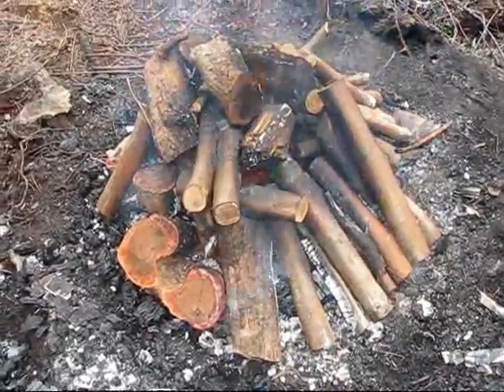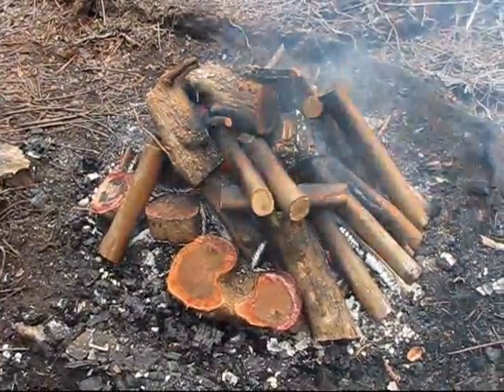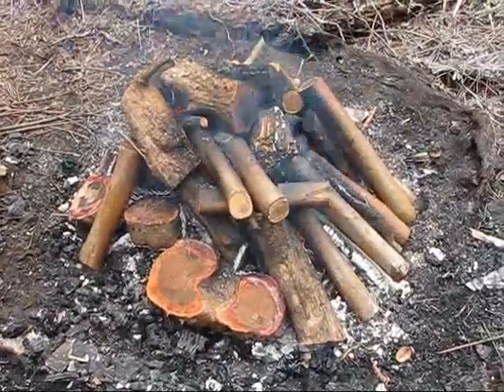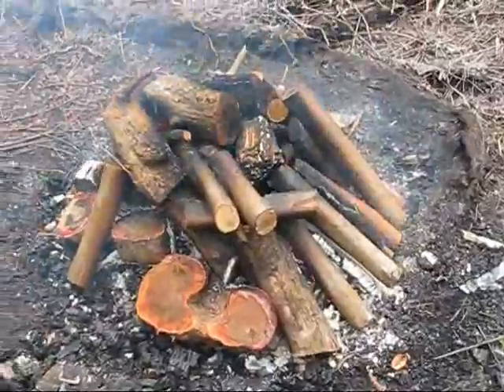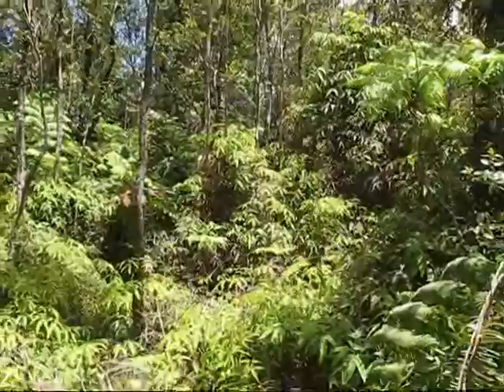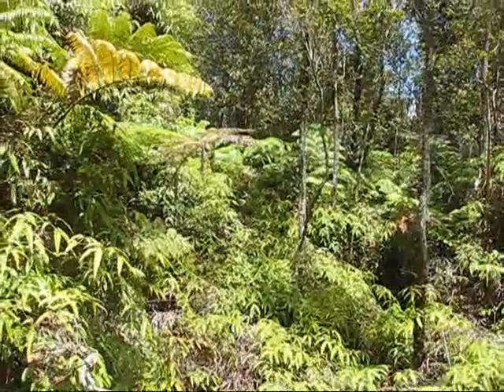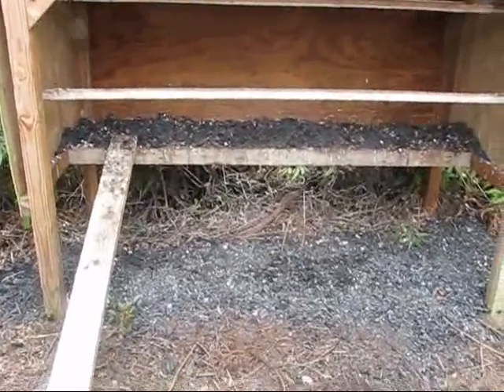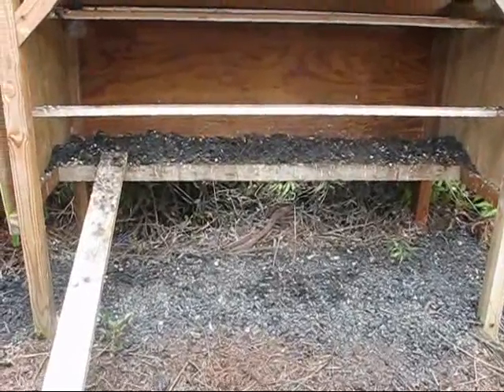Biochar in a Food Forest III.wmv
Another poorly edited and delivered biochar video, in an attempt to clarify a few issues neglected from the previous two. Very practical and I hope it's helpful!  I'd very much enjoy hearing about your projects. We folks pulling for a better future need to stick together!